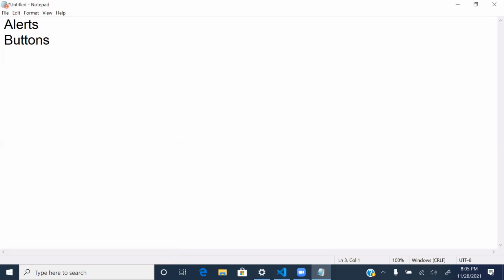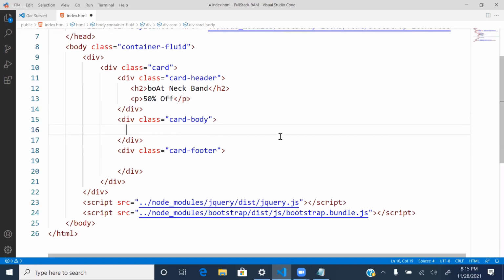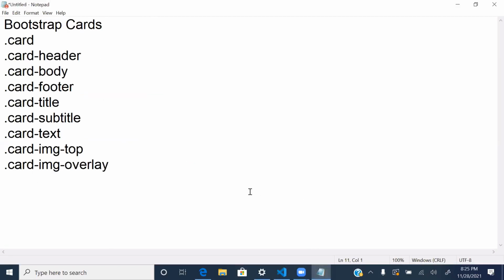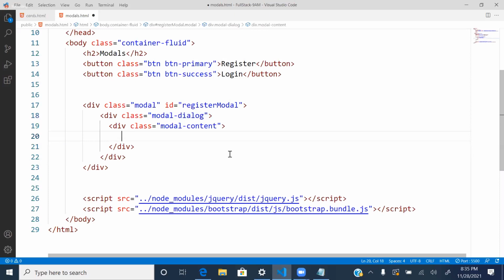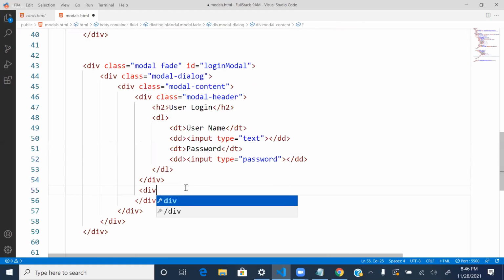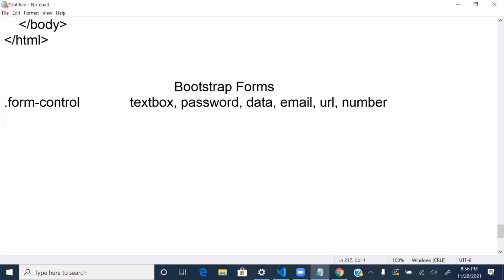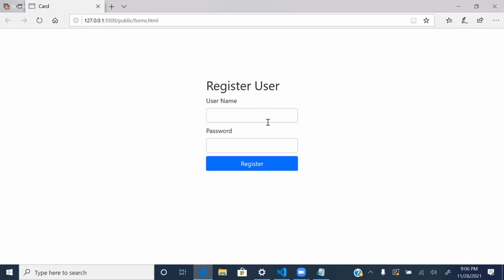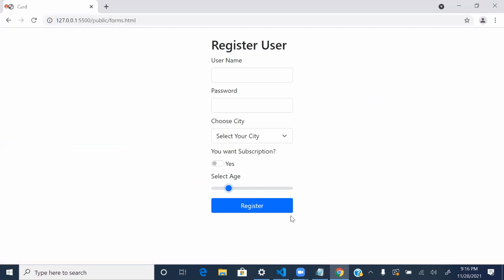DAY 43 29 NOVEMBER